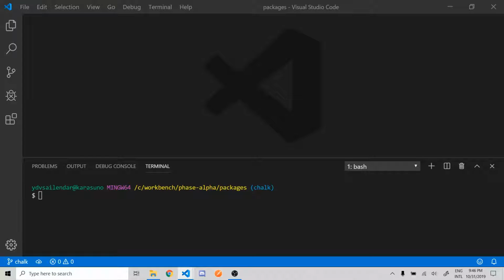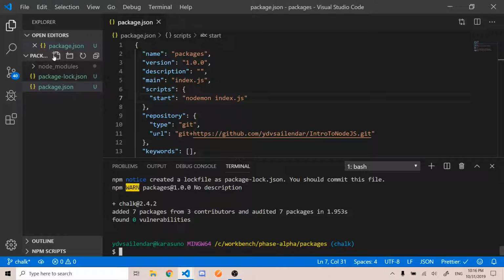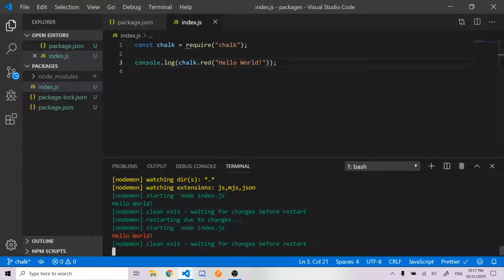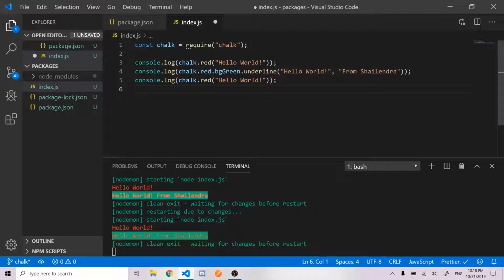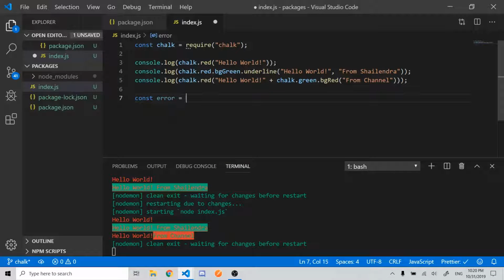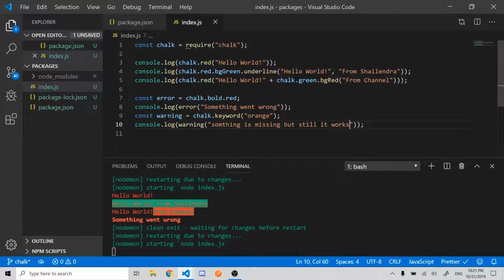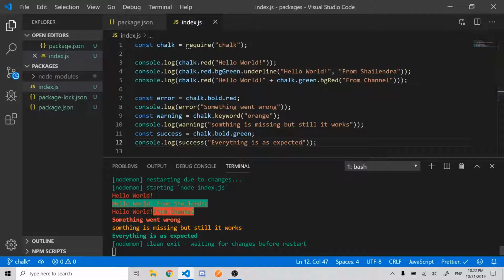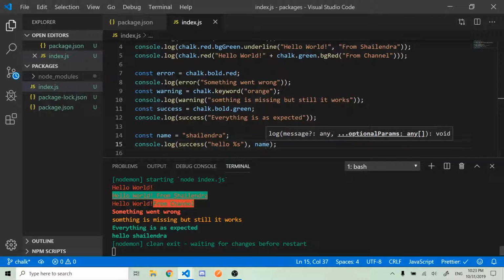Hands on with popular nodejs packages 2019 part 3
This is the third part of Hands on with popular nodejs packages 2019. The video contains brief explaination and overview of chalk package which is used for coloring striings on terminal.